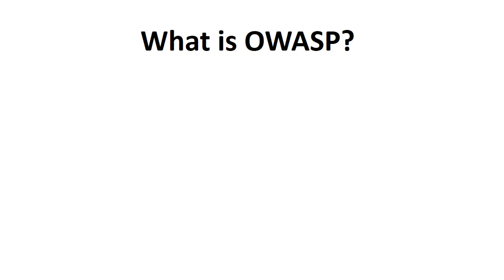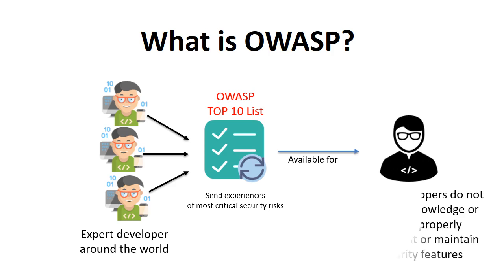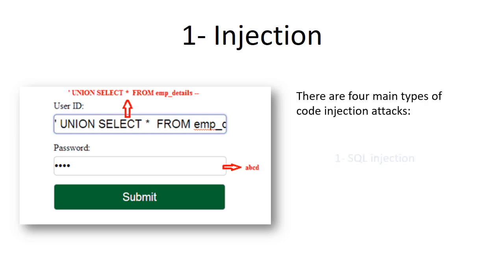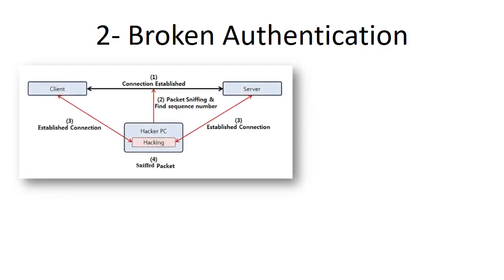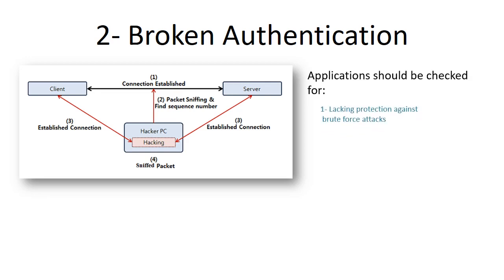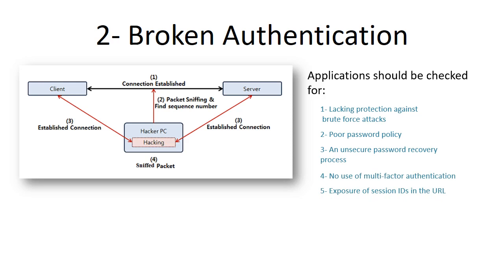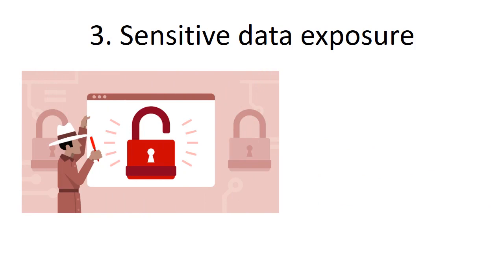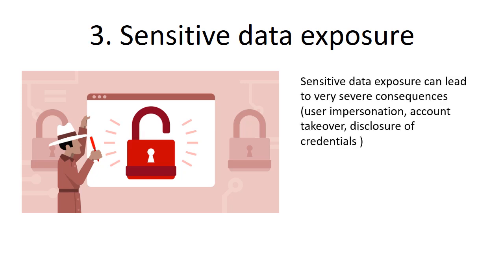What is OWASP Top 10 List 2018 - Part 1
OWASP (Open web application security project) community helps organizations develop secure applications. They come up with standards, freeware tools and conferences that help organizations as well as researchers. OWASP top 10 is the list of top 10 application vulnerabilities along with the risk, impact, and countermeasures. The list is usually refreshed in every 3-4 years.
This Tutorial includes:
1- Injection
2- Broken Authentication
3- Sensitive data exposure